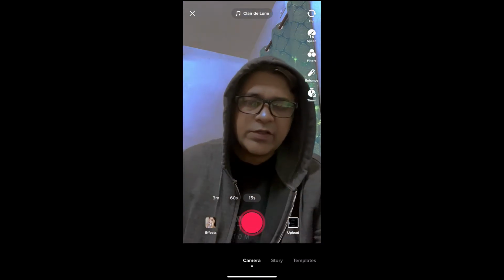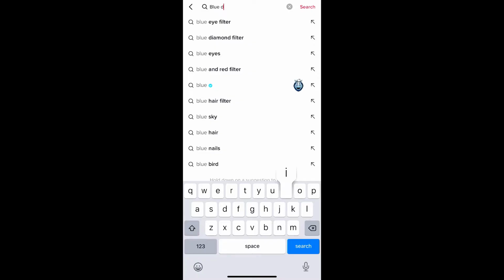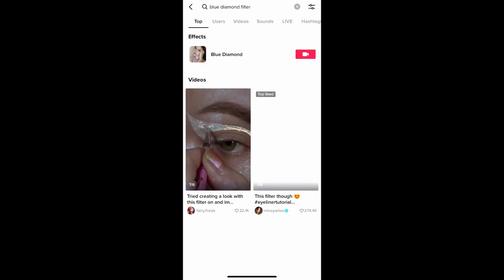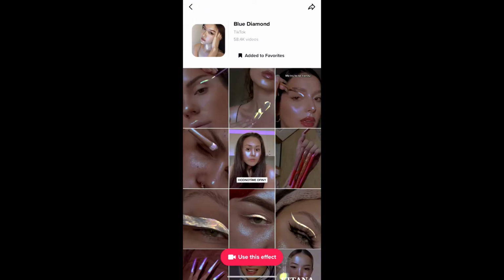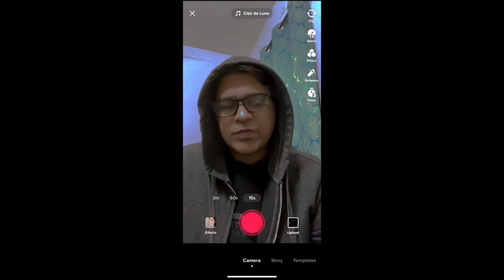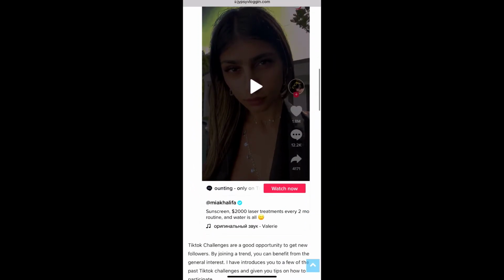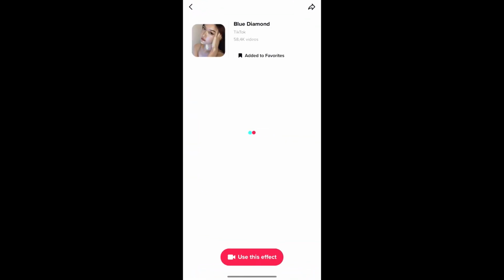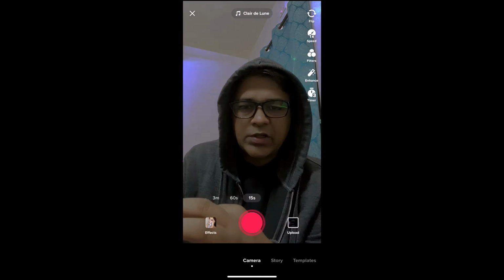How to get the Blue Diamond filter on TikTok